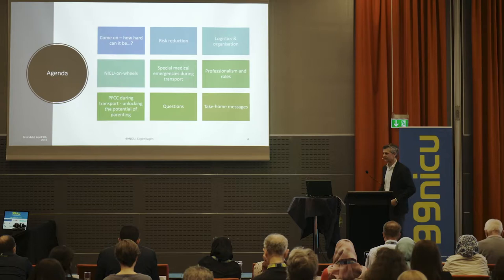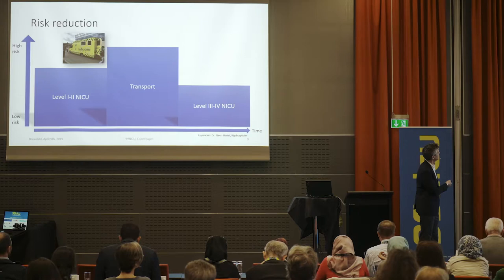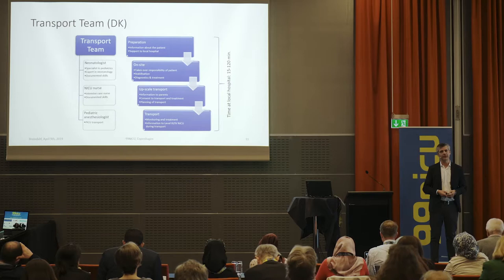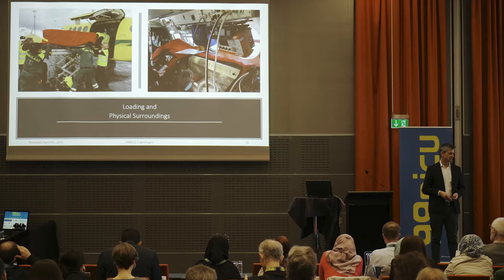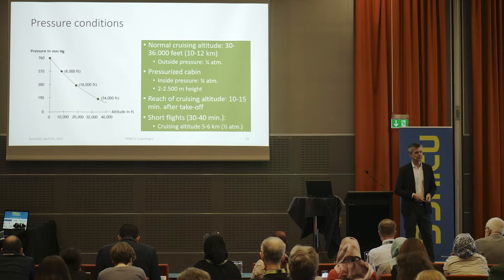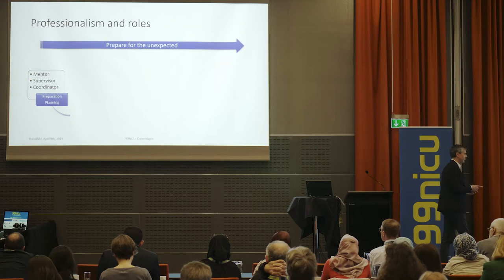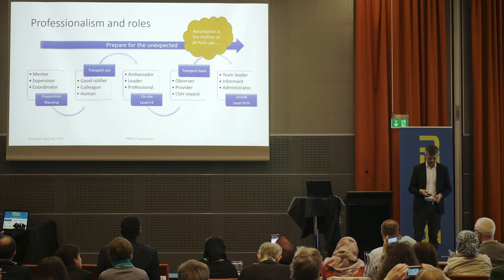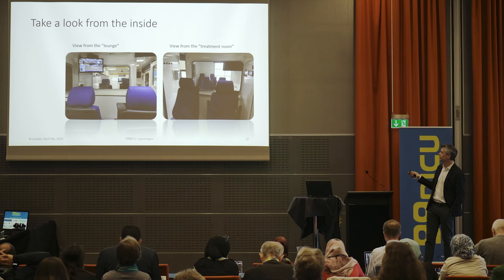Neonatal transports, how to do them safe and easy - Morten Breindahl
View the lecture “Neonatal transports, how to do them safe and easy” by Morten Breindahl, Denmark.

This lecture is recorded at the Future of Neonatal Care conference, aka the 99nicuMeetup, in Copenhagen 7-10 April 2019.

Any case history data are not IRL examples. Any used photos are shown with consent.

99nicu is the #1 Internet community for neonatal staff around the world.

neonatal staff can share questions, experience and expertise, in any topic related to neonatal care.

Also follow 99nicu on Twitter, Facebook and LinkedIn.